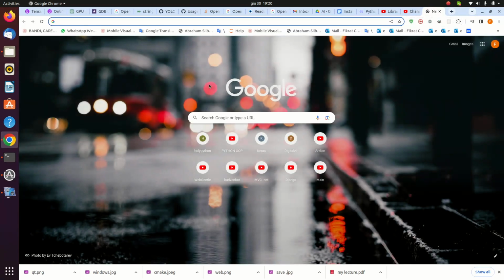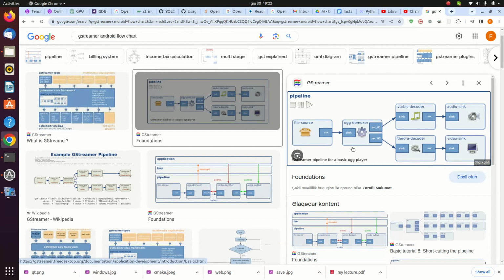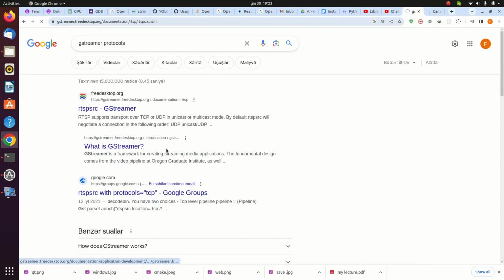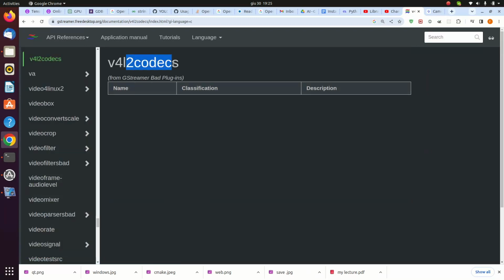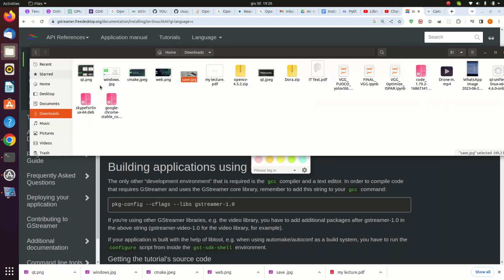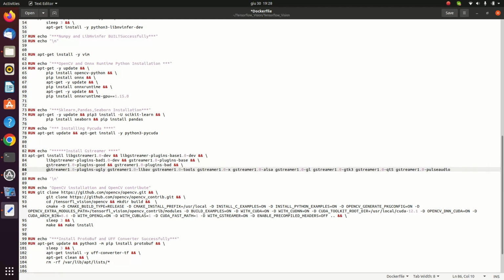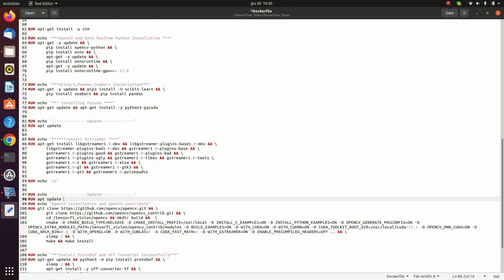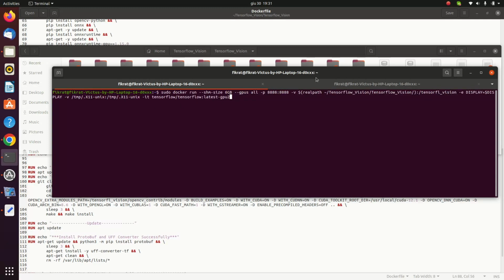What is GStreamer and How to install GStreamer on Docker Container